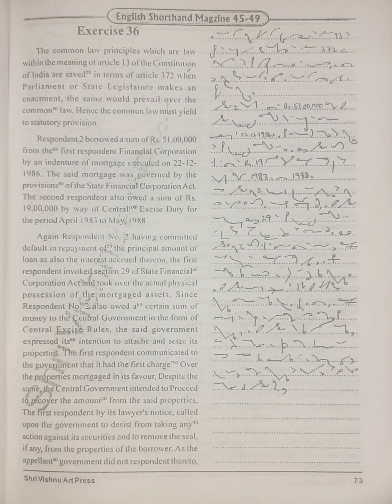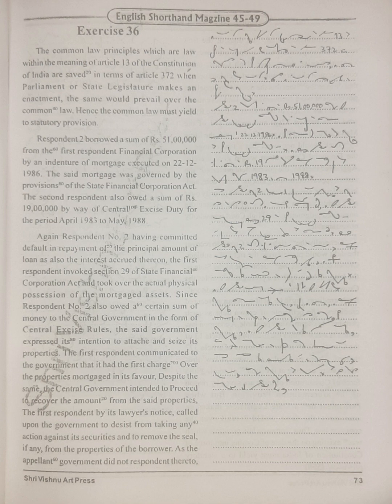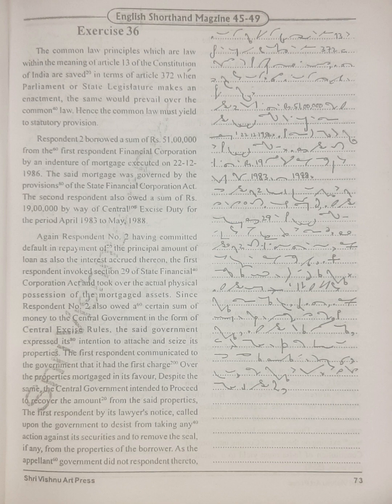120 WPM | Exercise No.36 | Shree Vishnu Art Press Publications | Legal Matters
English Shorthand Speed Practice | Legal Matters | English Shorthand Legal Matters Dictation